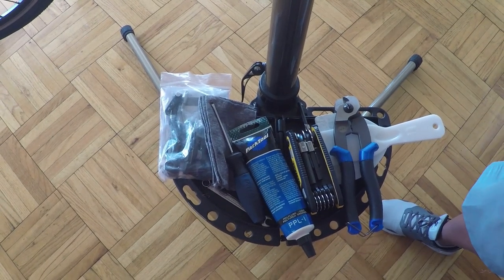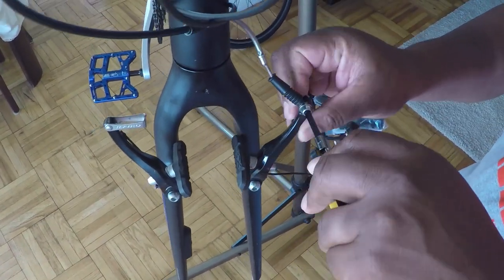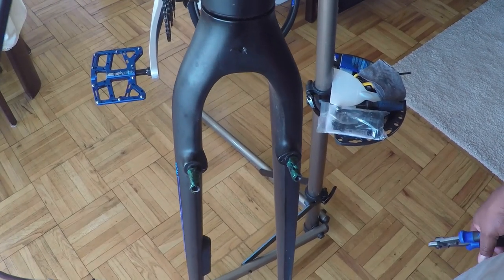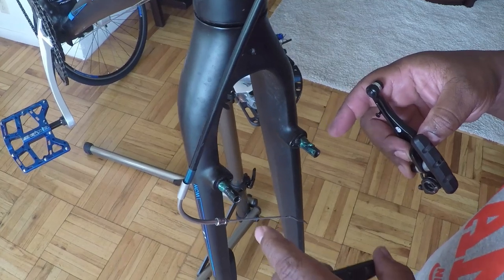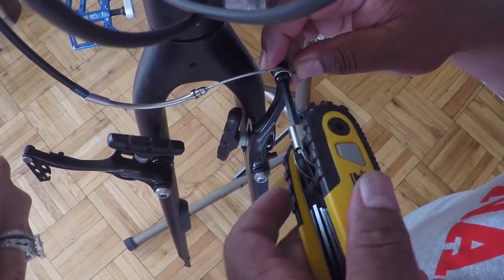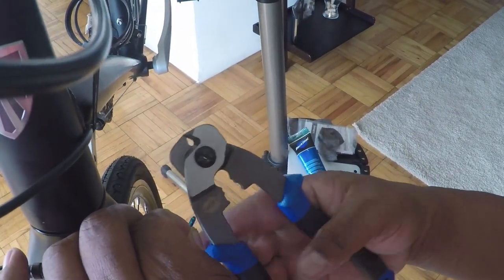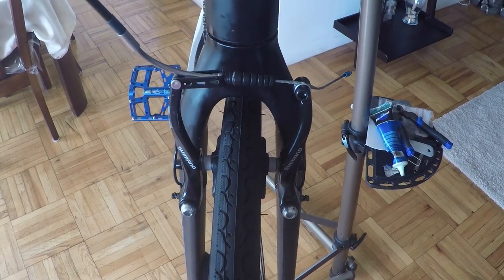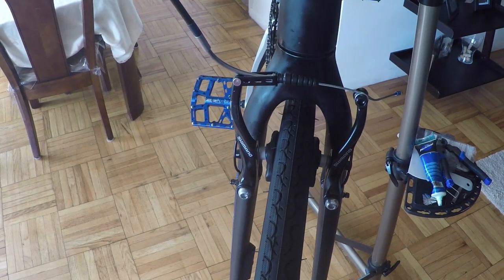How to install V-Brakes on a bicycle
This video is a tutorial on how to remove & install V-brakes on a bicycle. in this video I replace the stock Tektro brakes on my Trek 7.4FX & install a new Shimano Acera V-brake.